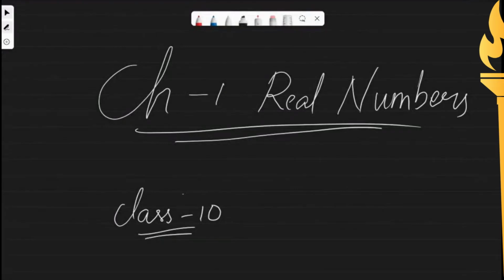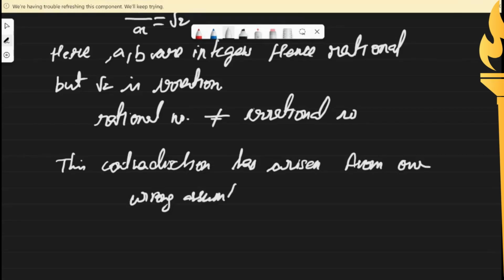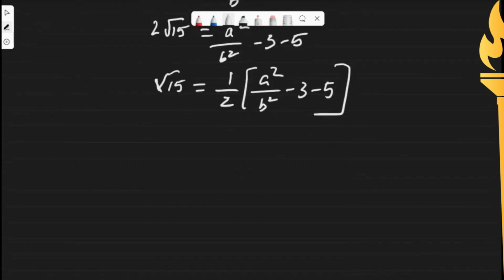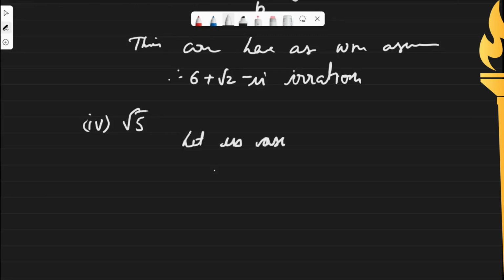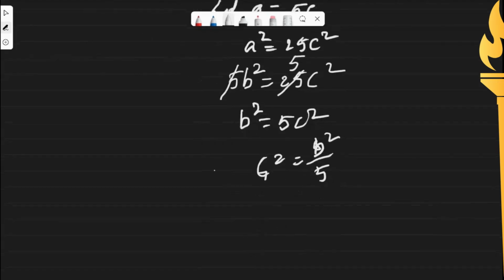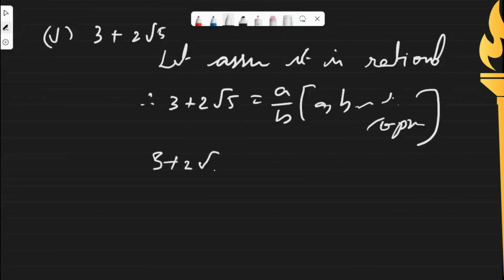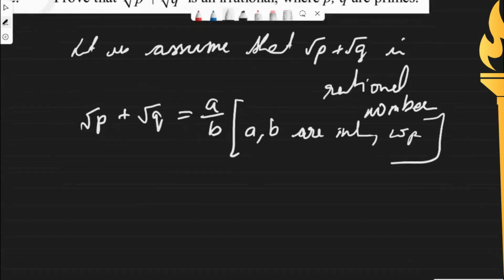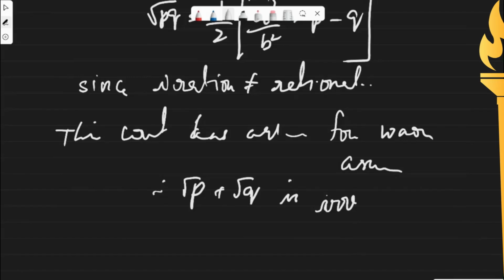Exercise -1.4 Complete Detailed Solutions | Class 10 | Yellapu Gyan Sagar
1. Prove that the following are irrational.
(i)1/√2     (ii)√3 + √5     (iii)6 + √2      (iv)√5     (v)3 + 2√5

2. Prove that √p + √q is an irrational, where p, q are primes.